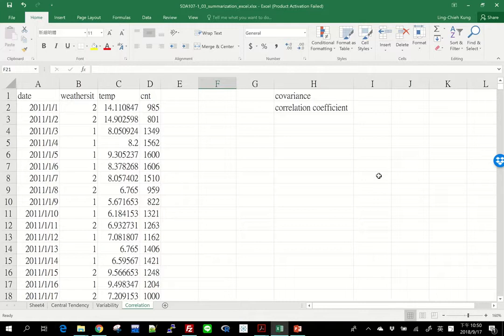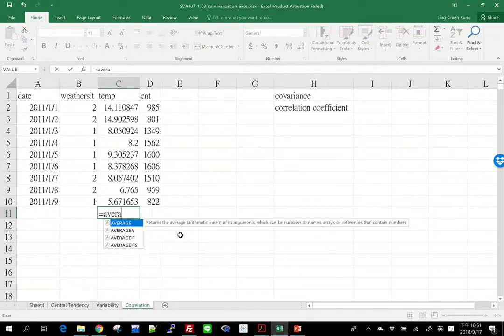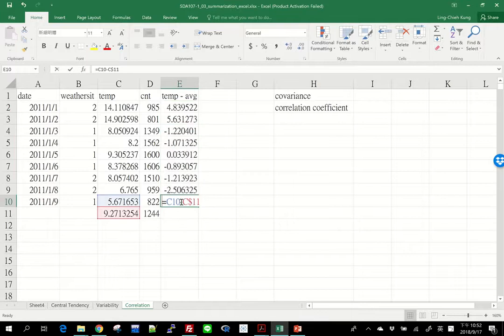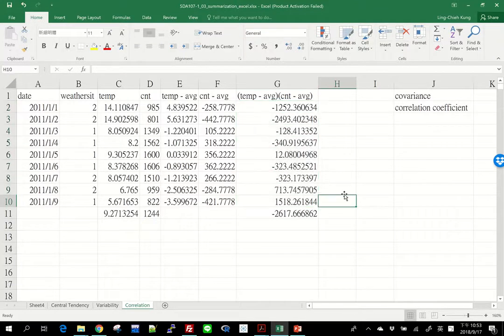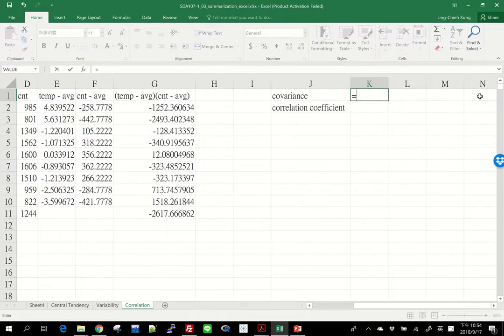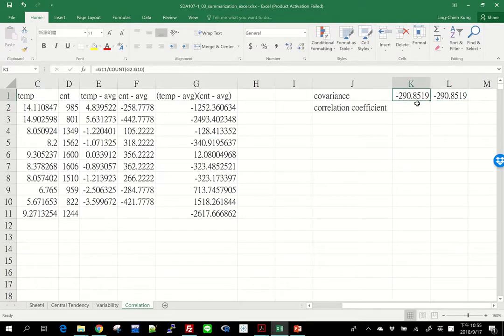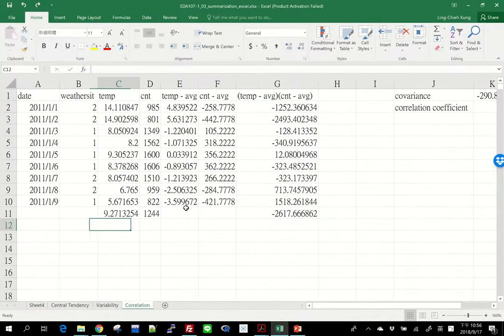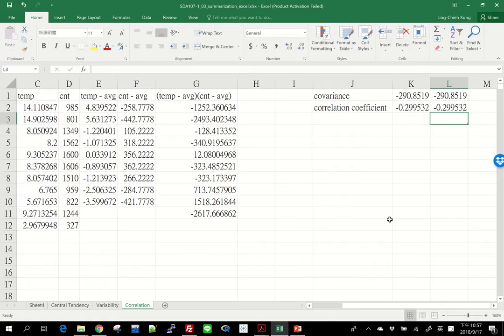【MS Excel in English】：Useful Excel Skills #12 Using Excel for correlation